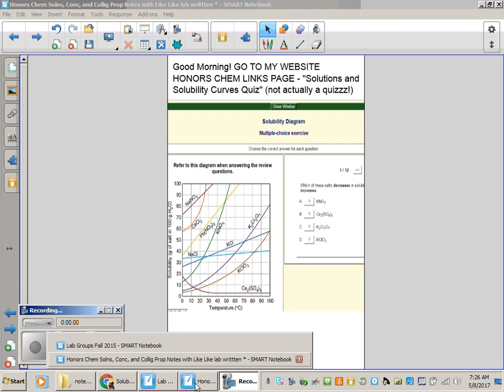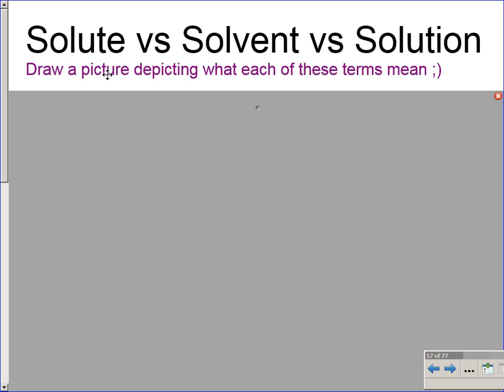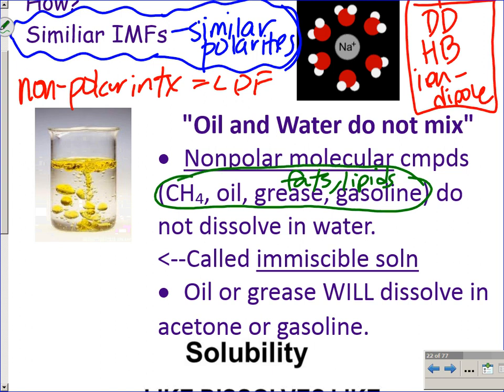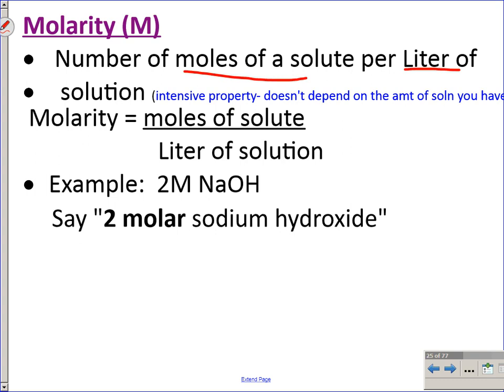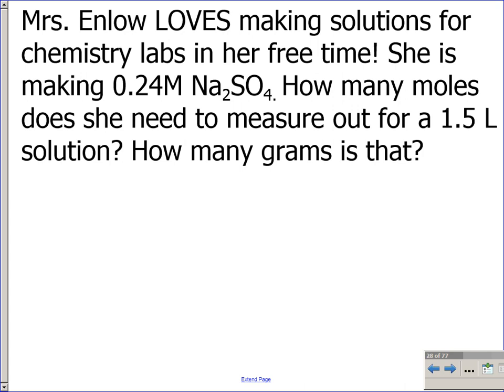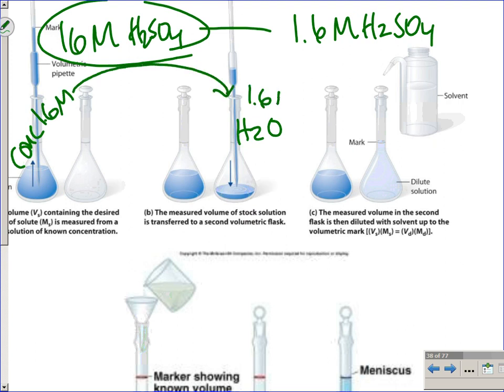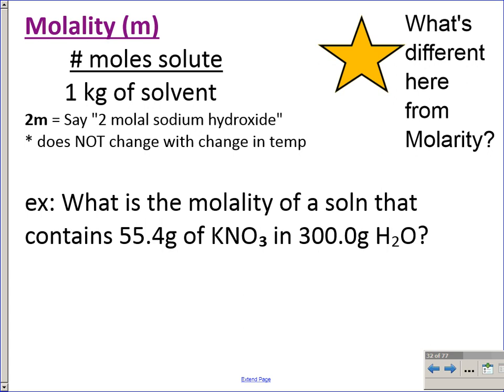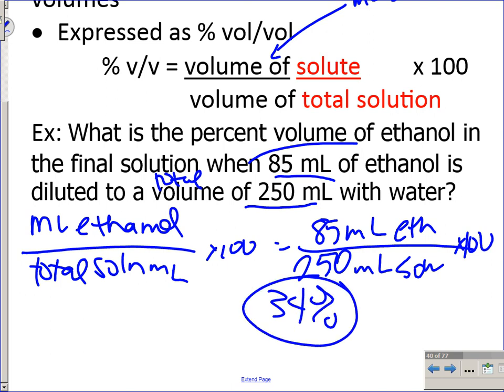Honors Chemistry Concentration Notes